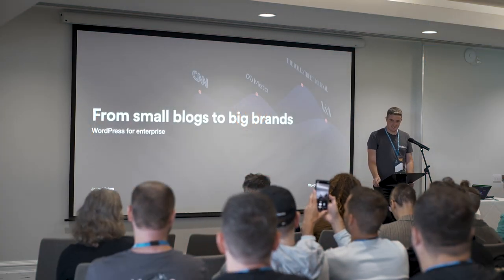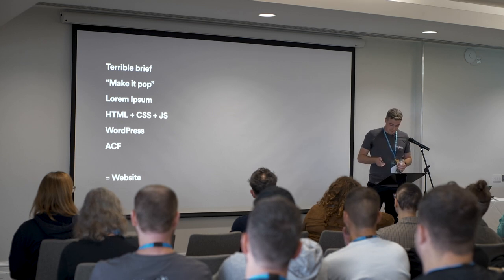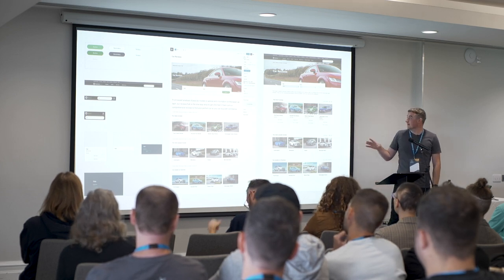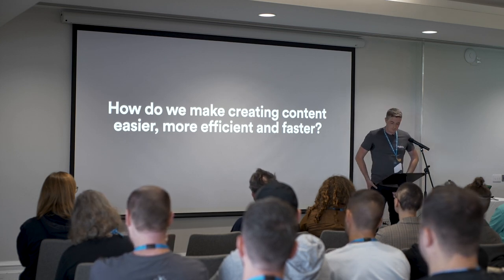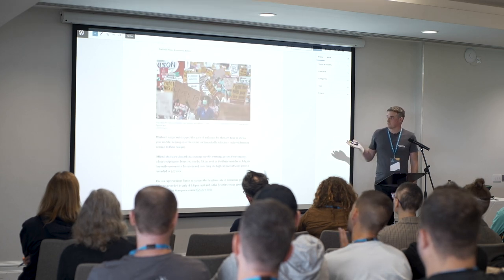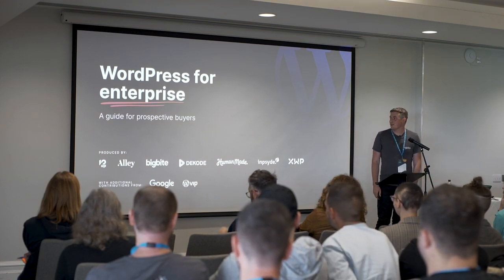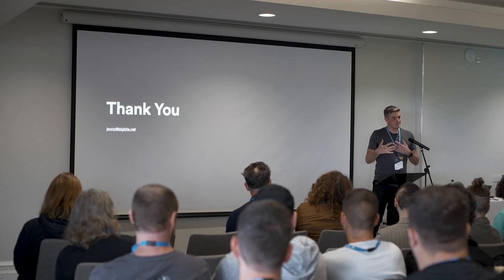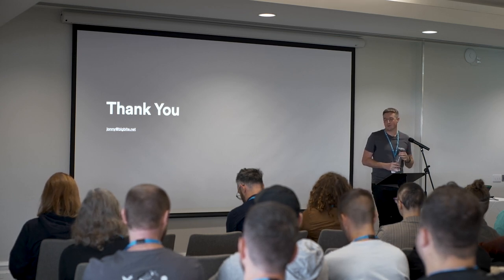From Small Blogs to Big Brands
Jonny is Head of Design & UX at Big Bite and has worked on several enterprise websites for clients such as The Times, Wall Street Journal, Gumtree, V&A, and Octopus Group. In this talk, we will take a behind-the-scenes look at how enterprise brands are utilising WordPress.